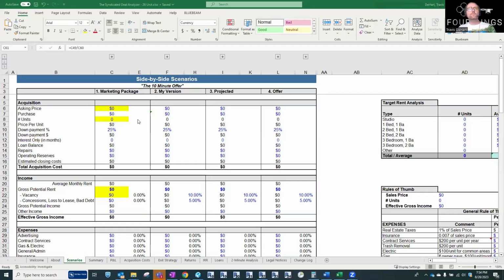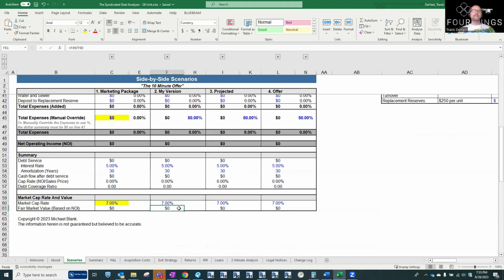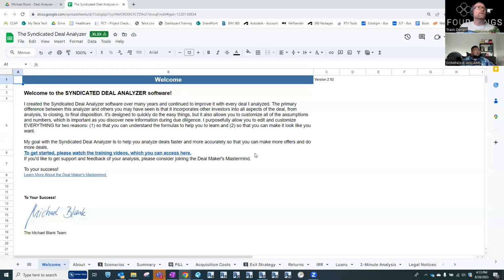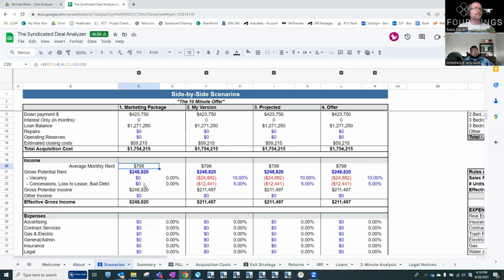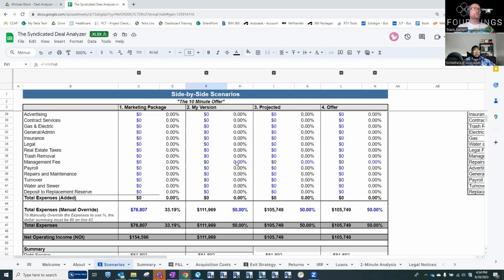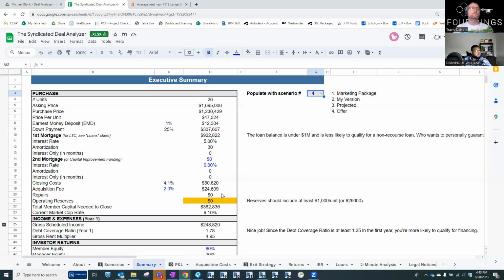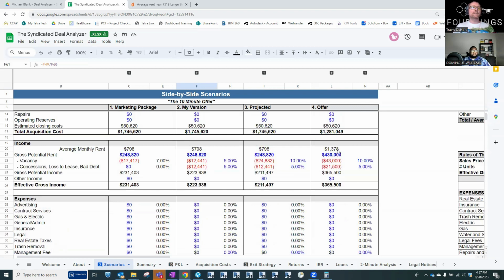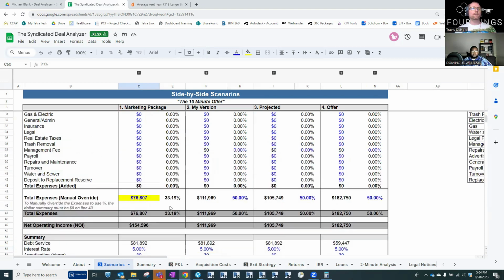Underwriting 5 Day Challenge - Day 1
In this video we use the Michael Blank Syndication Deal Analyzer showing the steps to do a quick analysis of a 26 unit multifamily investment property. We run the numbers to determine what an offer should be based on:
-Asking price
-Unit mix
-Gross Potential Rent
-Vacancy
-Expenses
-Cap rate

We then show a process of verifying what the average market rents would be for an area followed by comparing how that changes the overall value of the property.